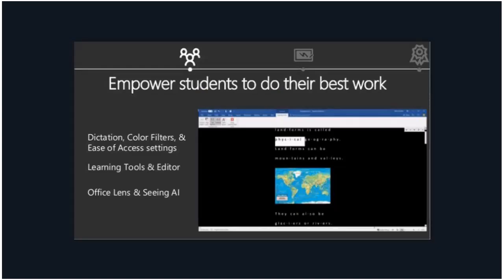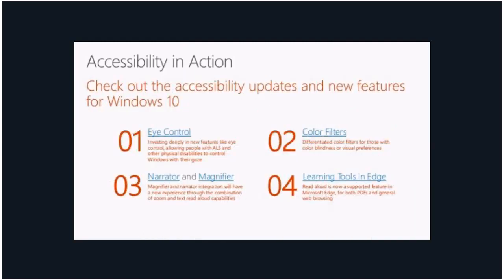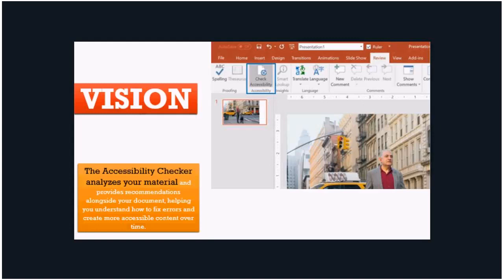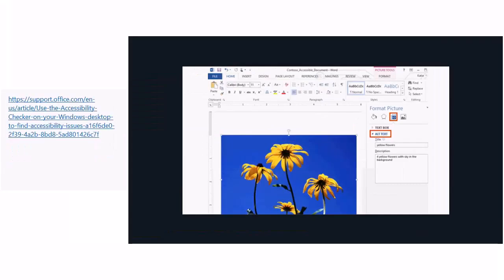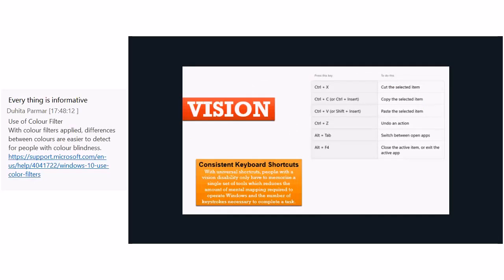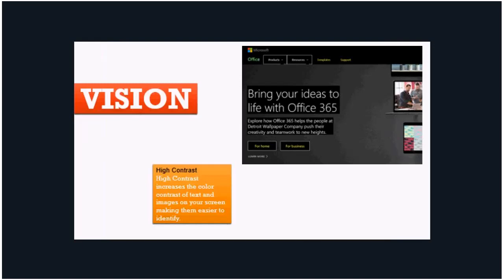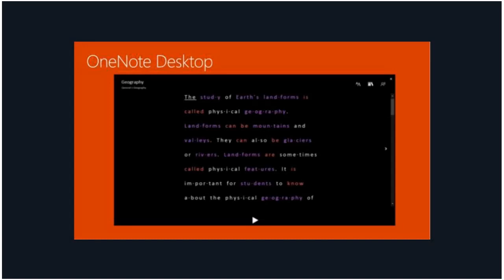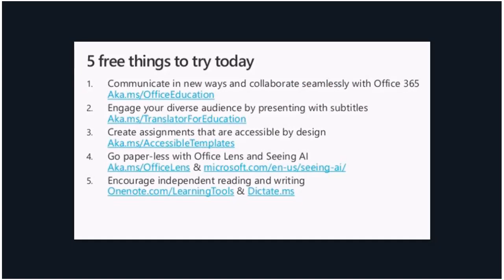MAKING LEARNING ACCESSIBLE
The 3rd in the series of  TECH TALK TUESDAY 2018 is MAKING LEARNING ACCESSIBLE FOR ALL
During 'Tech Talk Tuesday' we choose a different topic each week and it is a treat to see so many of you joining in and sharing your views about the topic.